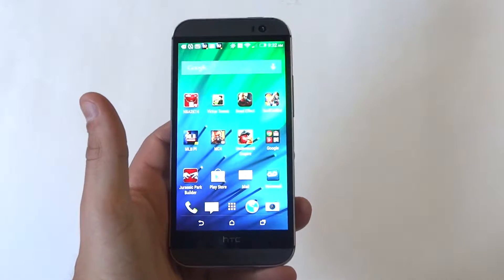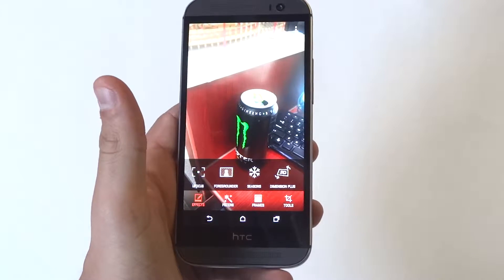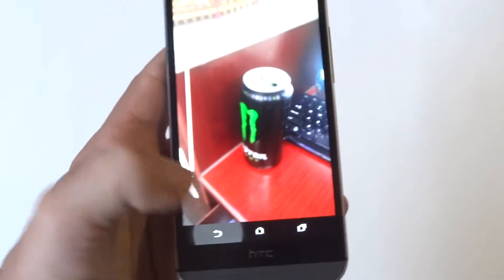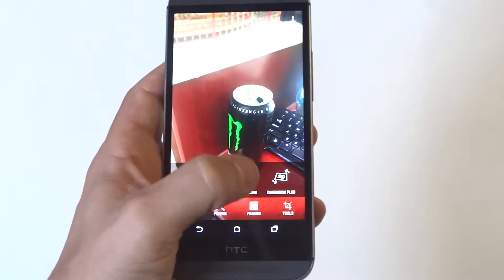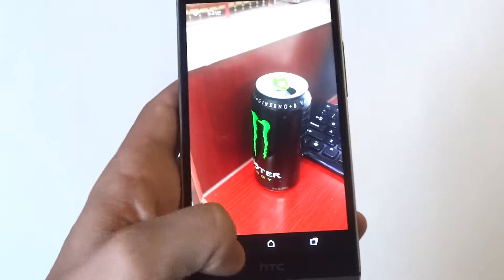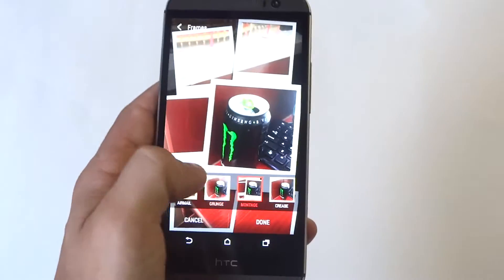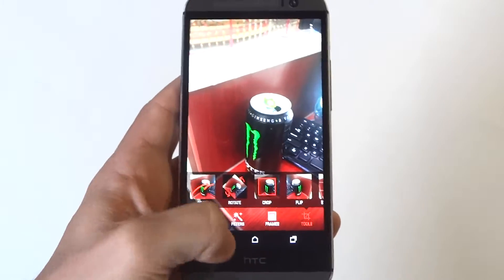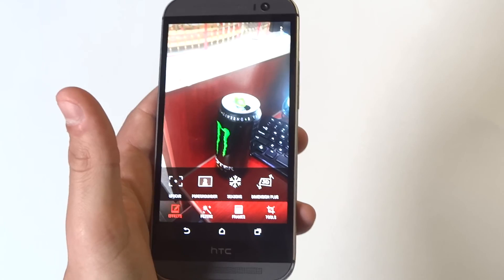Htc One M8: Editing Photos - Fliptroniks.com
The htc one m8 has some really cool features on it for editing photos. So pull up any photo you want to edit and click on it then click the edit option. The first option is up focus which lets you focus anywhere on the picture. The next one is for grounder which basically changes the background which isn't that great but the zoom blur option is pretty cool. Theirs also a holiday season option that lets you create an interactive background on your picture. Dimension plus 3d is a very cool feature that allows you to do a 3d rotation on your image by moving your phone. Next is filters which will change the background colors on your picture similar to instagram. Then there's frames which is kind of pointless. And last but not least is tools where you can crop, rotate, and flip your photos on your htc one m8.